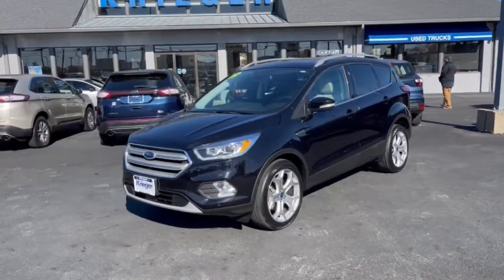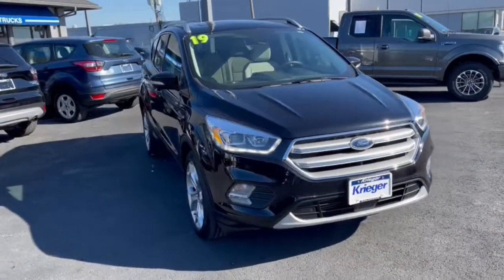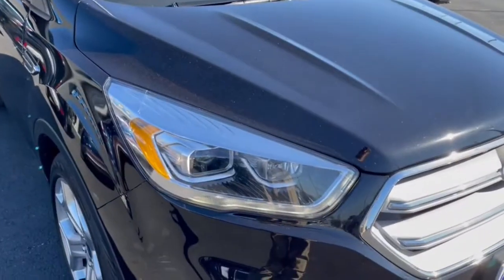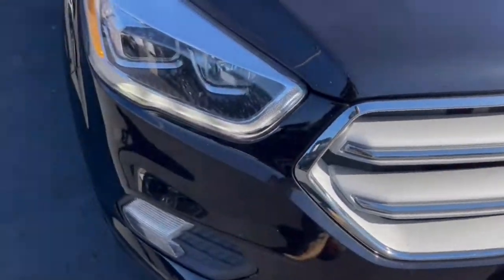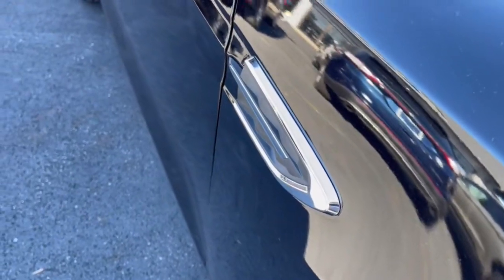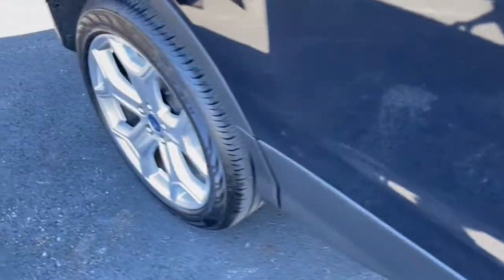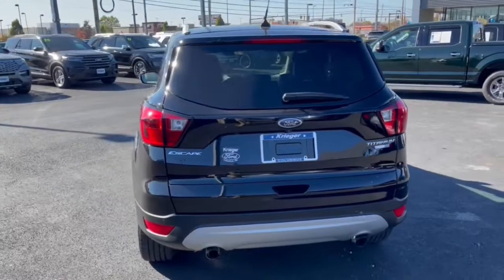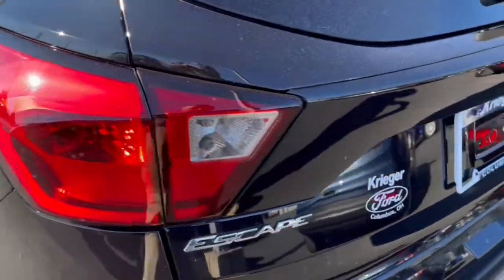2019 Ford Escape Columbus, Delaware, Westerville, Gahanna, New Albany, OH B10285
Black Used 2019 Ford Escape available in Columbus, Ohio at Krieger Ford. Servicing the Delaware, Westerville, Gahanna, New Albany, OH area.

Krieger Ford
1800 Morse Road

Clean CARFAX. CARFAX One-Owner. 2019 Ford Escape Titanium 4D Sport UtilitybrbrRecent Arrival! Agate Black Metallic 2019 Ford Escape Titanium Escape Titanium 4D Sport Utility EcoBoost 2.0L I4 GTDi DOHC Turbocharged VCT 6-Speed Automatic 4WD Agate Black Metallic Medium Light Stone w/Heated Leather-Trimmed Front Bucket Seats Adaptive Cruise Control & Fwd Collision Warning Auto High-Beam Headlamps Blind Spot Info System w/Cross-Traffic Alert Equipment Group 400A Ford Safe and Smart Titanium Plus Package FordPass Connect Fully automatic headlights High-Intensity Discharge Headlights Lane-Keeping System Navigation System Panoramic Vista Roof Power Liftgate Radio: AM/FM Stereo w/MP3 Capable Rain-Sensing Wipers Steering wheel mounted audio controls SYNC 3 Communications & Entertainment System Voice-Activated Touchscreen Navigation System Wheels: 19 Bright-Machined Aluminum. 4WD 6-Speed Automatic EcoBoost 2.0L I4 GTDi DOHC Turbocharged VCTbrbrOdometer is 3051 miles below market average! 21/27 City/Highway MPG